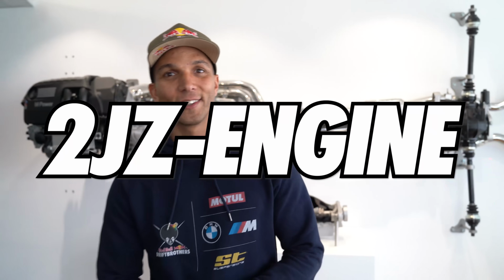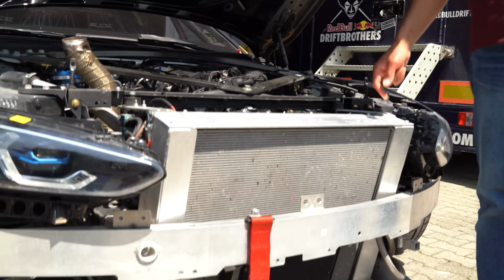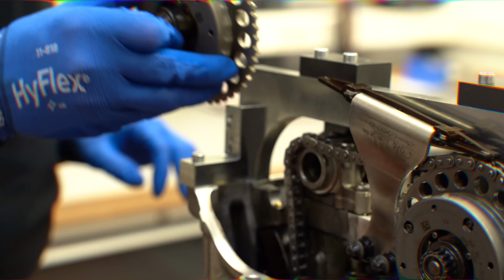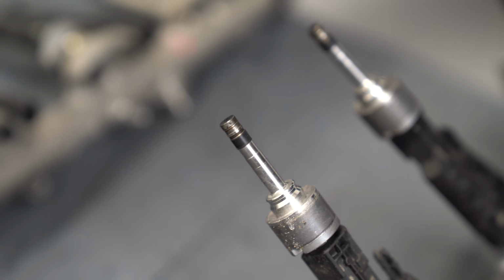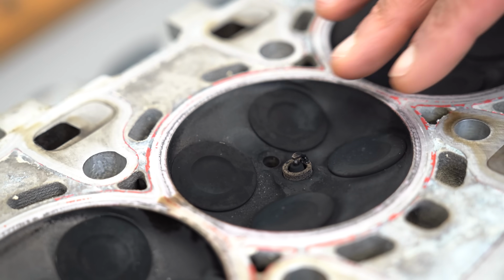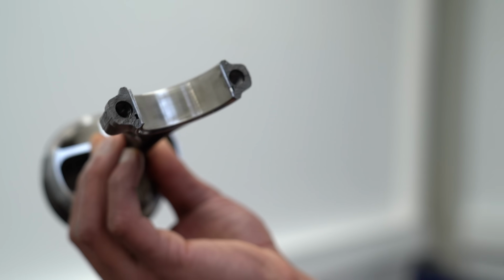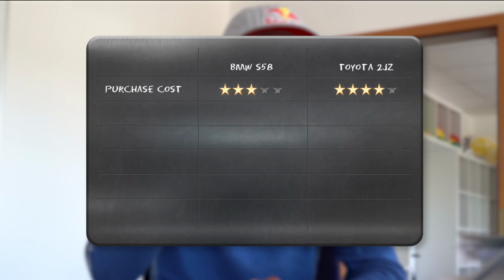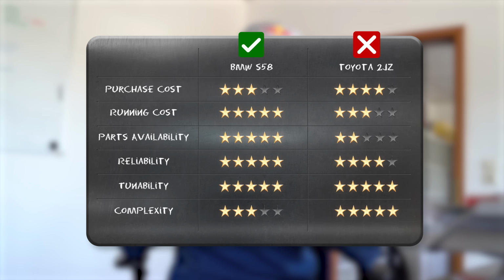Is THIS the new 2JZ? A deep dive into BMW's S58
Is THIS the new 2JZ? A deep dive into BMW's S58: After 2 years of beating up our 1000bhp S58 engines, we took them to the experts of BMW M drivetrain development to disassemble and take a thorough look inside. Then we did a detailed analysis, and compared our findings of the S58 with the 2JZ – an engine, that's legendary in the world of tuning and motorsports.